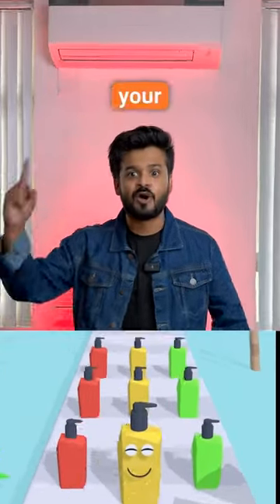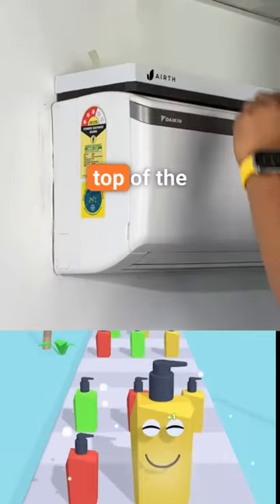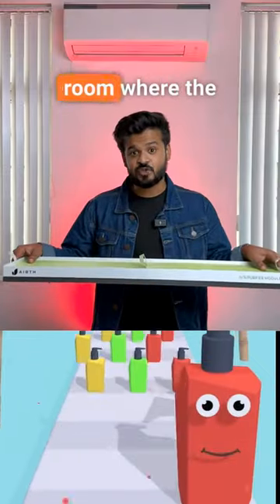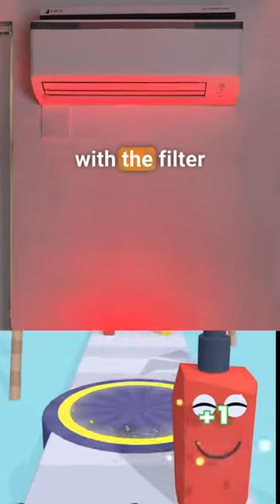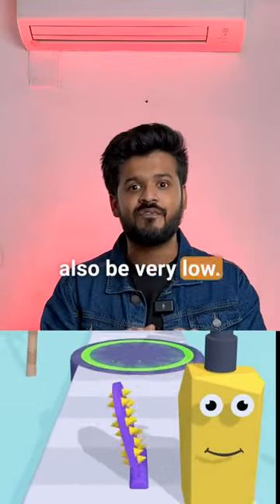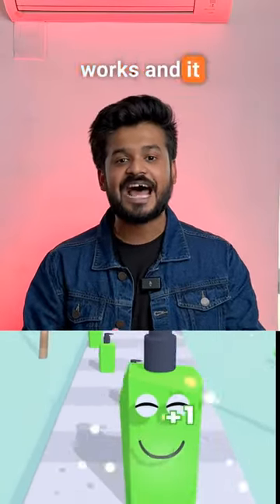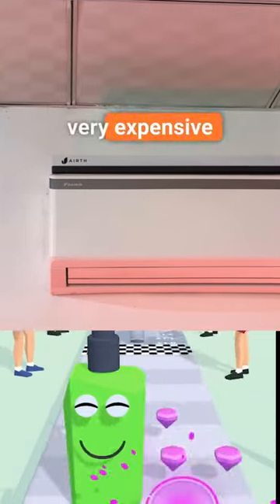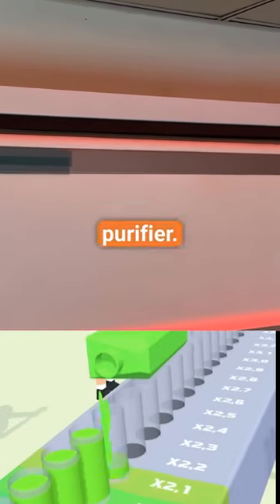Link in Comment section 🖇️ l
Link in Comment Section 🖇️